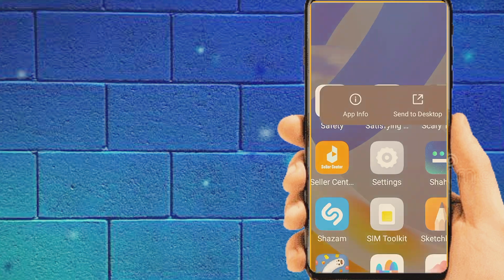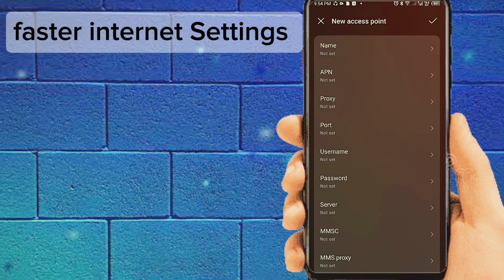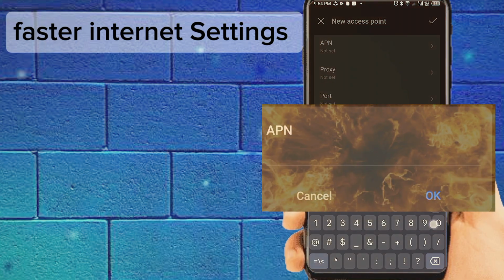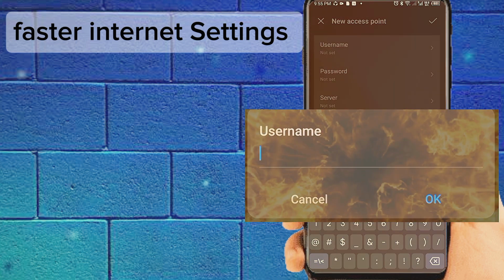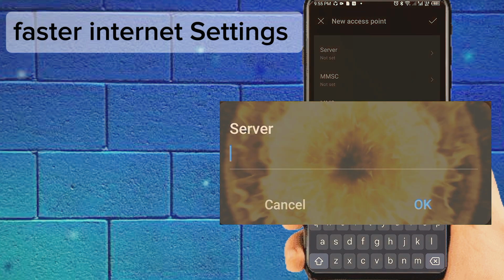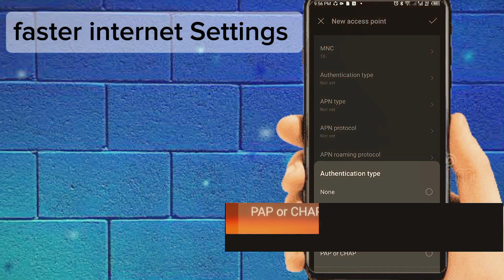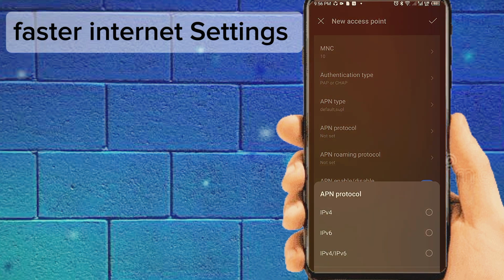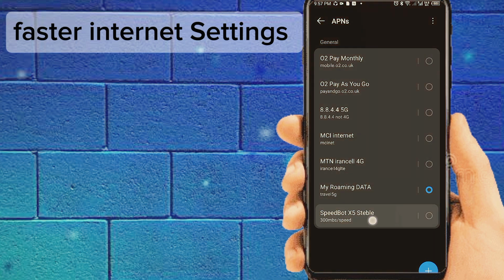Speed Up 3X Any Network with New Secret Using APN Settings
Tired of slow internet? With these new secret APN settings, you can easily convert your slow 3G/4G/5G network into a much faster and more stable connection. This method works on all SIM networks hotlink maxis Stc mobily Vodafone, Lyca, O2, etc.) and is tested in 2025.

📱 Whether you’re facing slow browsing, buffering on YouTube, gaming lag, or low download speed, these APN settings will help you boost internet speed instantly.

⚡ Works for both Android & iPhone users.
⚡ 100% Free and Easy.